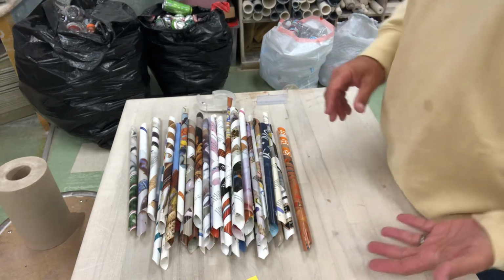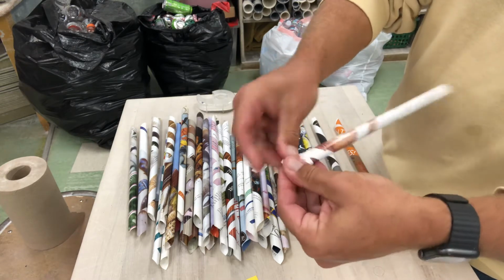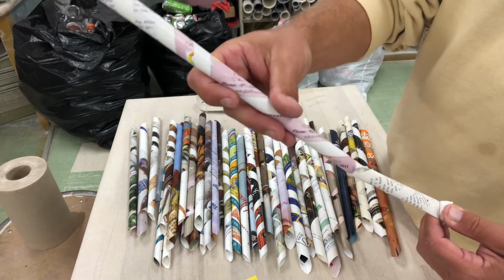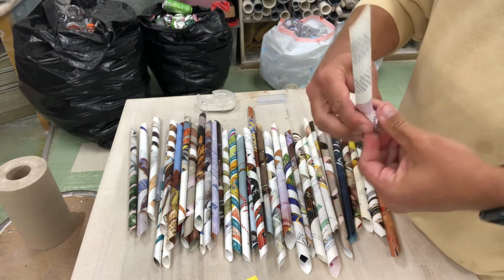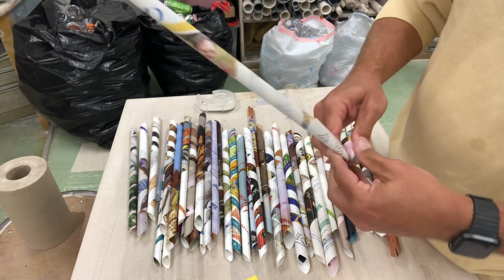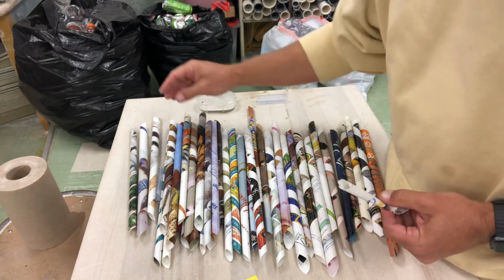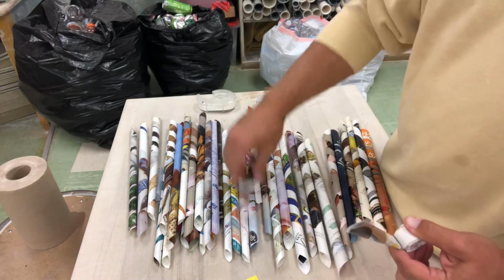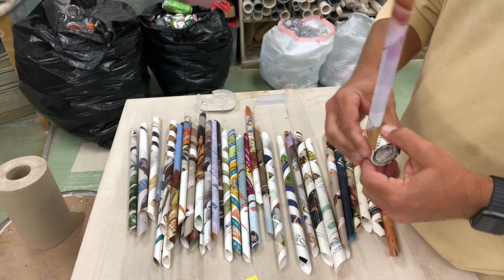Paper Bowls 2.5